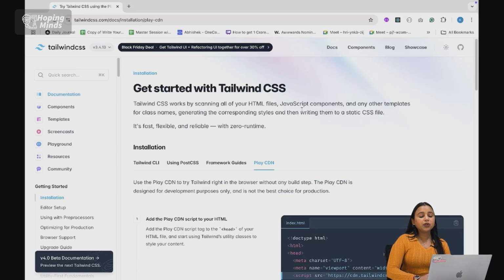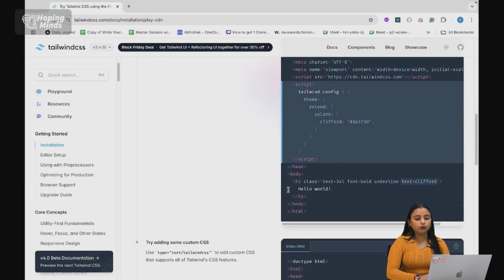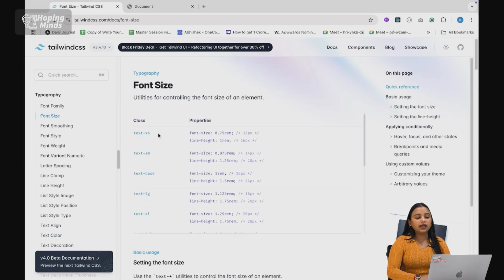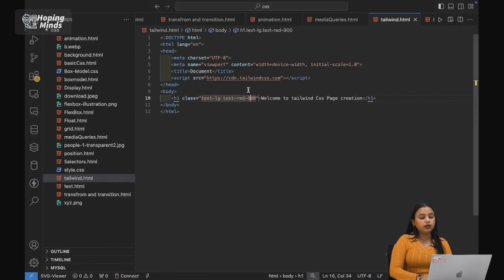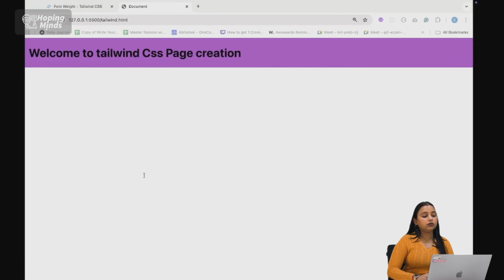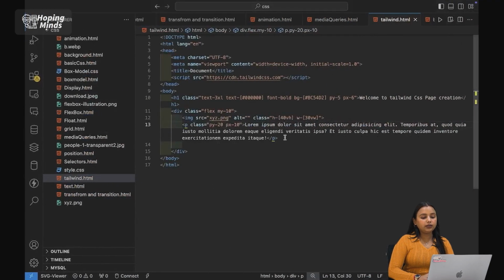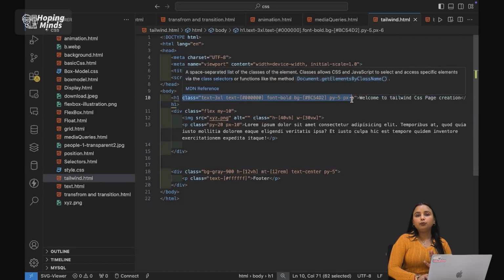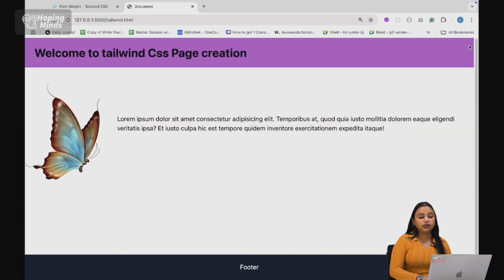2.14 Introduction to Tailwind CSS